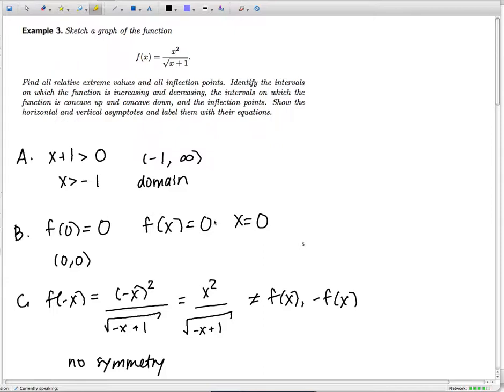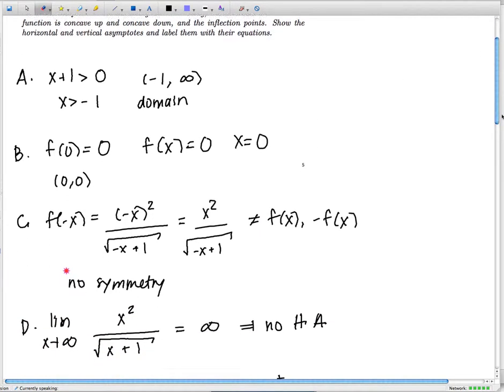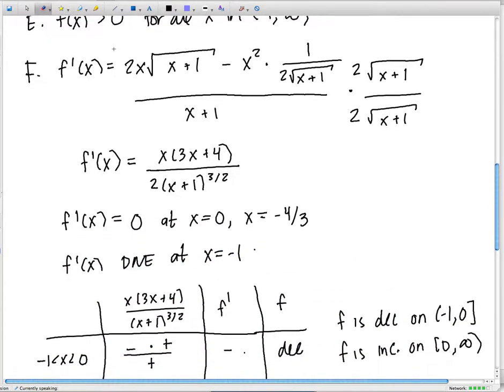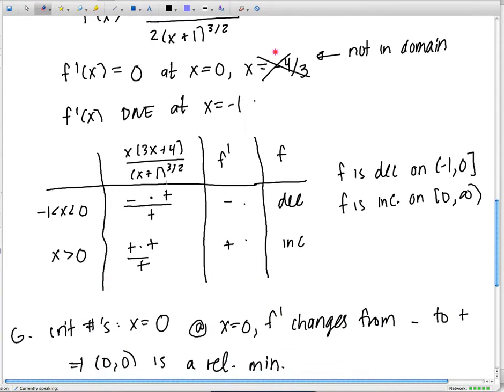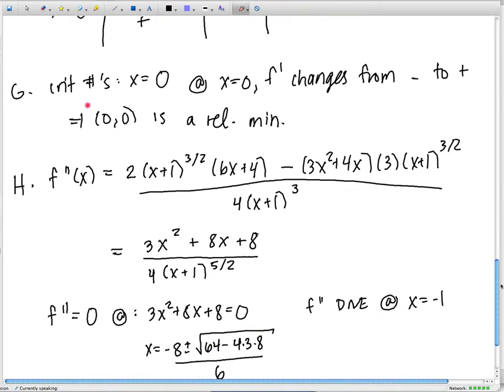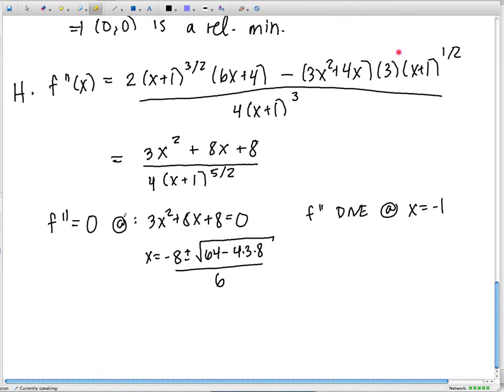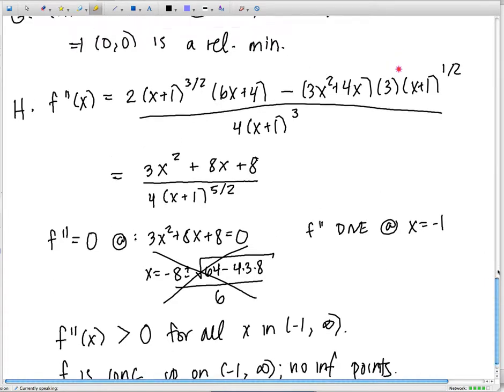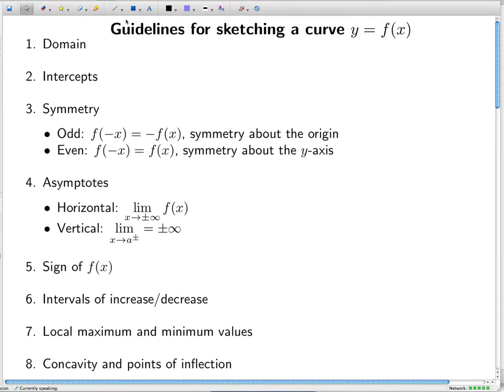Ch3 3 3Sketch